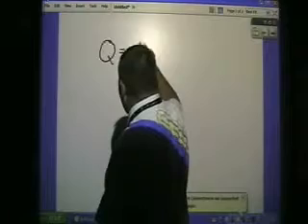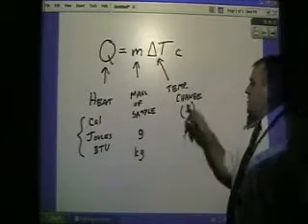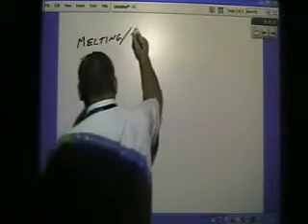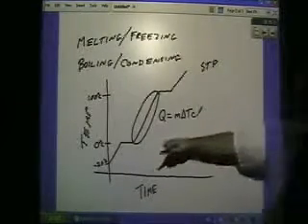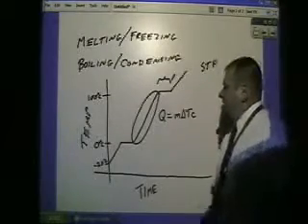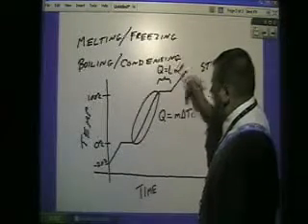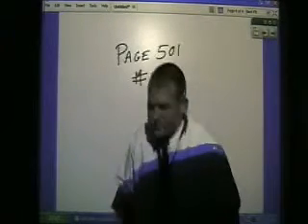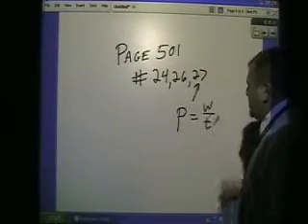First Law of Thermodynamics